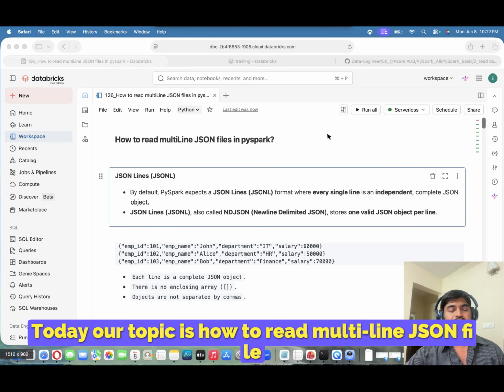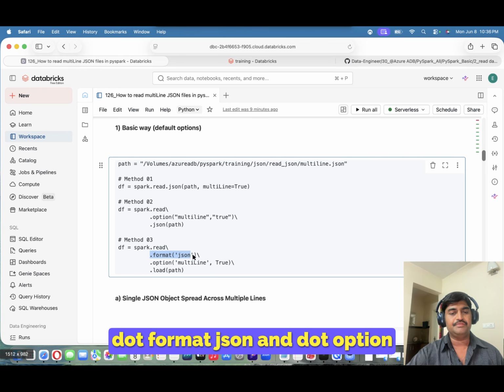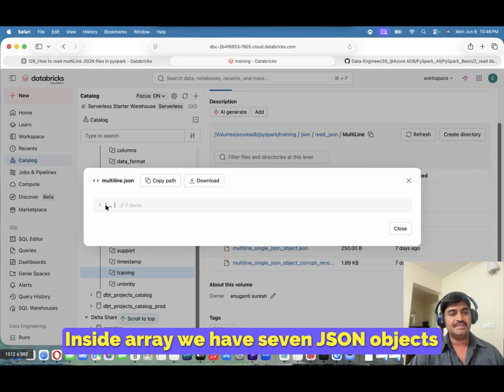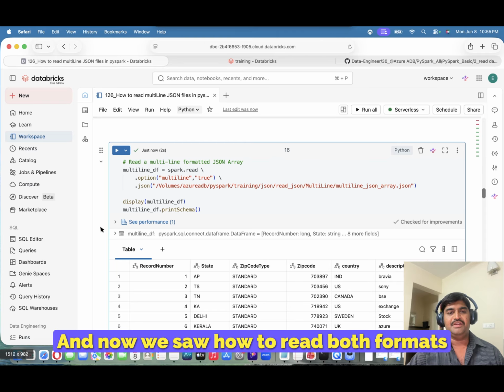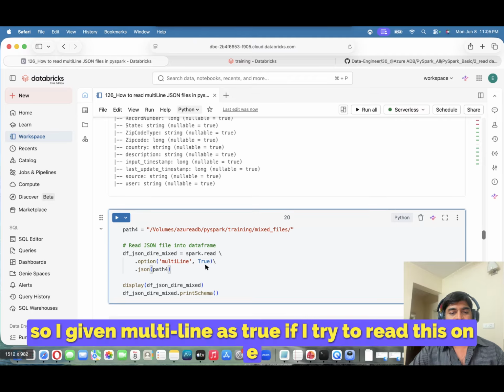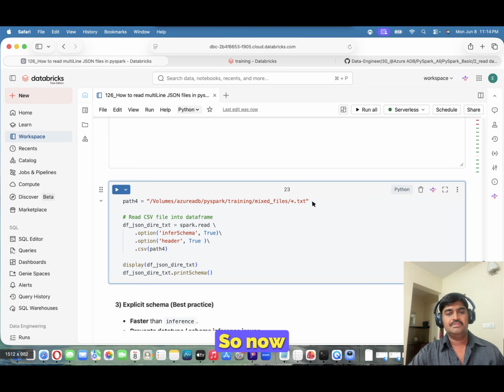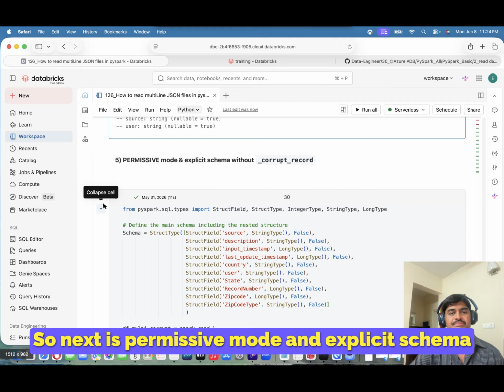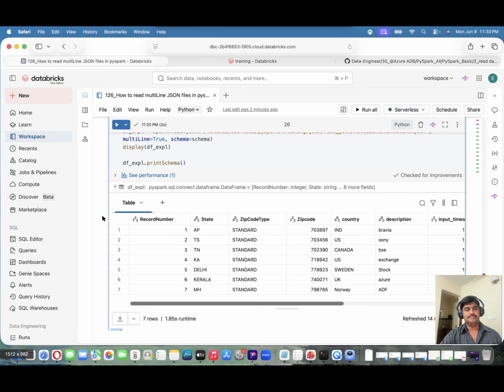126. How to read multiLine JSON files in pyspark? | pyspark PART 126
How to read multiLine JSON files in pyspark?

Google Search 👍
json, read json, multiline, single line nested